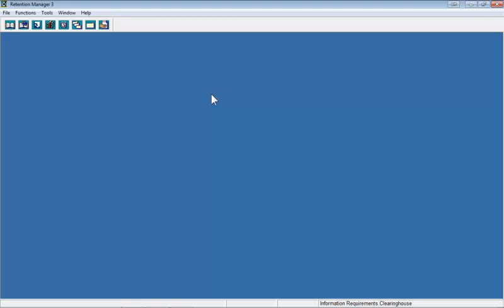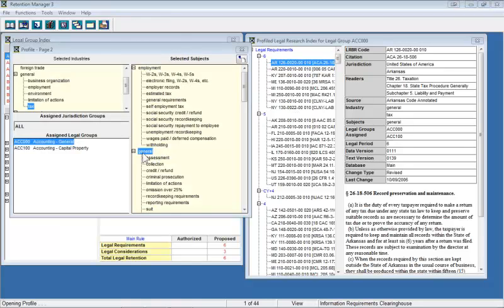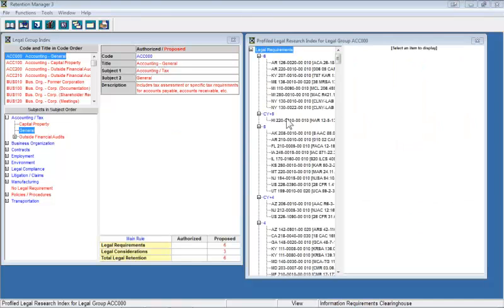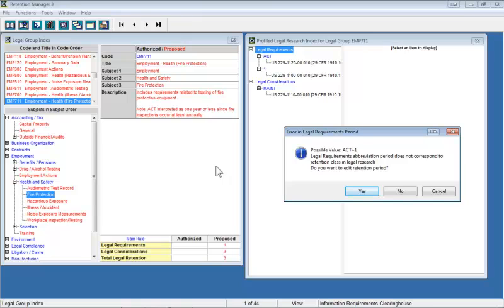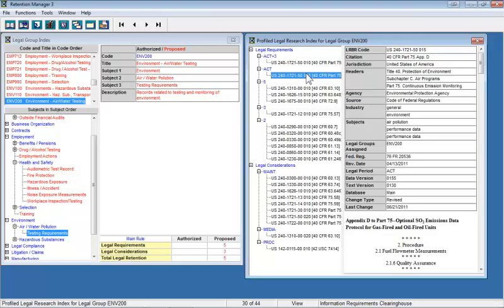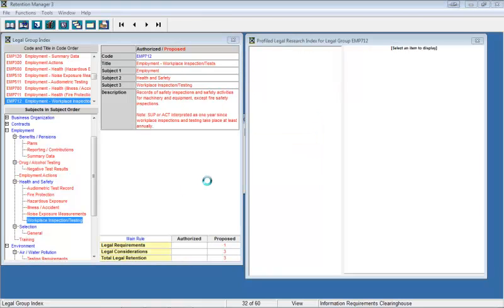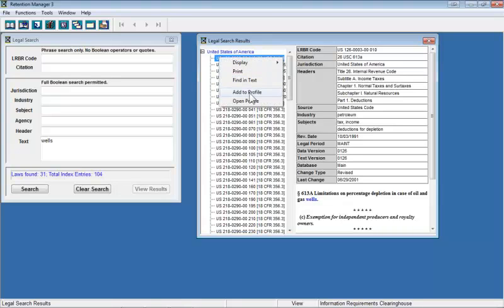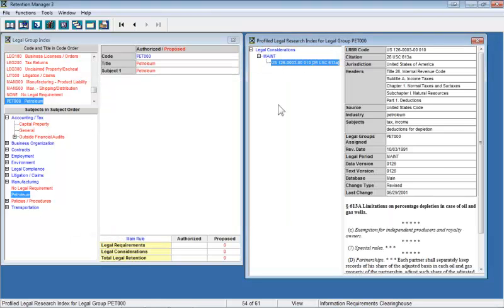GTMRM 03 Legal Research